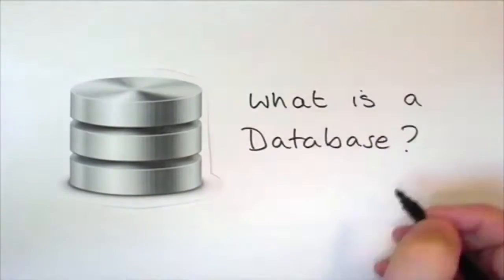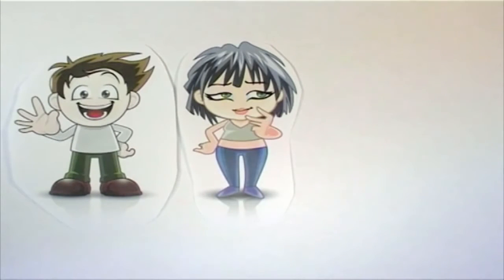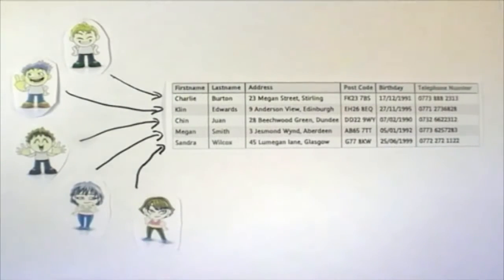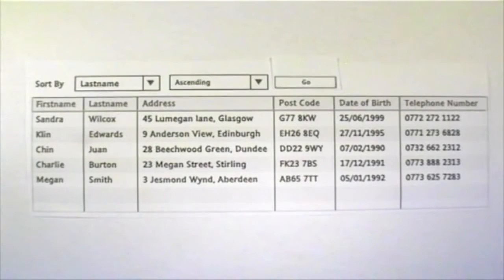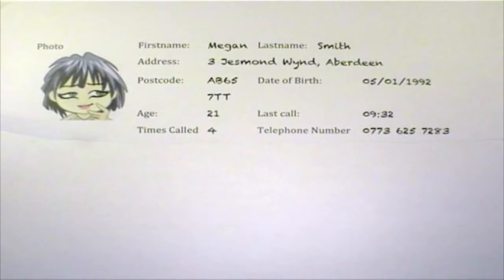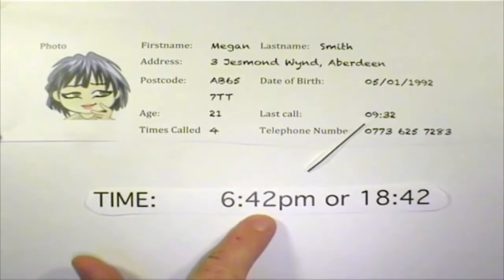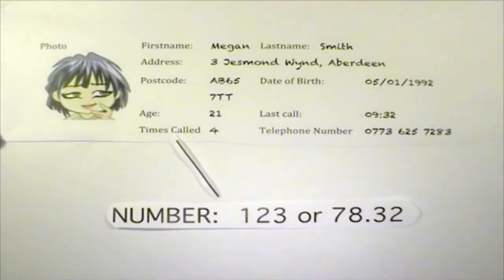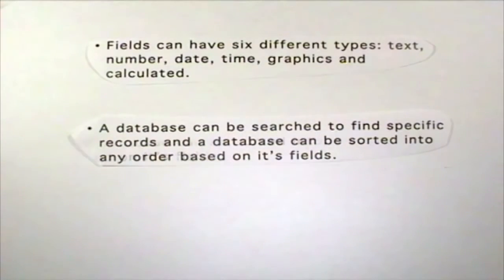Pengenalan Basis Data (Introduction to Database)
Basis Data adalah kumpulan data yang saling berhubungan yang disimpan dalam media penyimpanan tertentu. Kumpulan data yang saling berhubungan yang disimpan secara bersama sedemikian rupa dan tanpa pengulangan (redundansi) yang tidak perlu.

Tujuan Basis Data:
Speed, Space, Accurracy, Availability, Completeness, Security dan  Shareability.